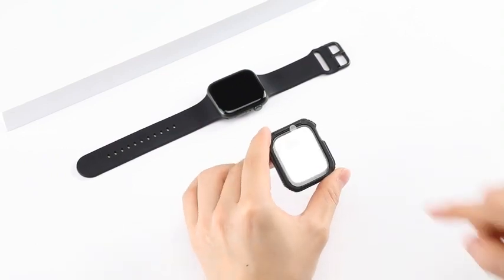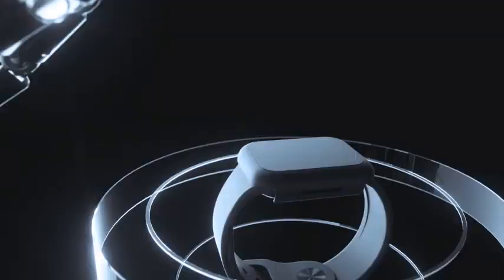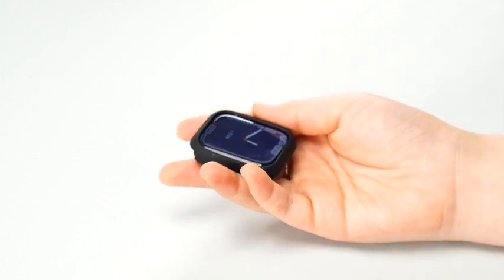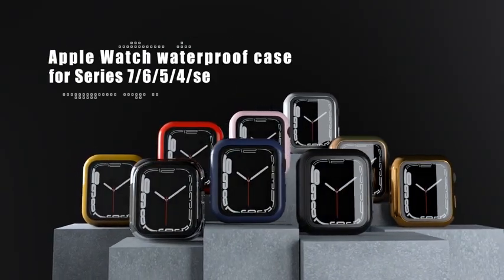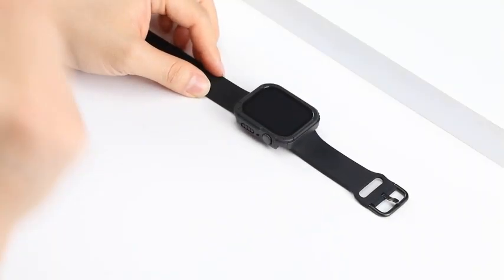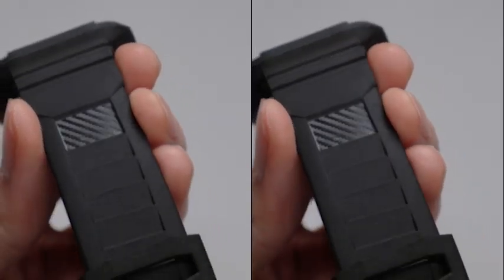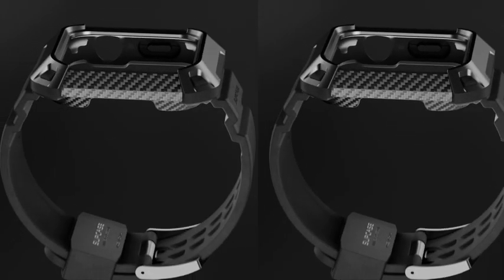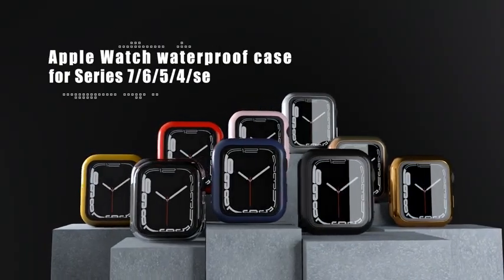Top 5 Best Apple Watch Series 5 Cases!🔥🔥✅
Welcome beautiful people, Let's talk about the 5 best apple watch series 5 cases! I have made a list of the best apple watch series 5 cases which will help you decide which one to choose.

I have prepared this video guide for the best apple watch series 5 cases to give you the ins and outs to help you make the right choice. So let's get started.
If you are a proud owner of the new apple watch series 5, then you know the importance of keeping it protected. Investing in a quality case can help prevent scratches, cracks, and other damage to your valuable device. But with so many options on the market, it can be difficult to know where to start. That's why we've compiled a list of the best apple watch series 5 cases available, so you can find the perfect one to suit your needs. From sleek and stylish to rugged and durable, we've got you covered.
The caseology nero is packed with features that make it a must have accessory for your apple watch. It has a raised front lip that protects your screen from scratches and cracks, full corner protection that guards against impacts from all sides, and precise cutouts that allow you to access all of your watch's features without removing the case.
The tactile buttons on the caseology nero provide crisp feedback, making it easy to navigate your apple watch's interface. You won't have to worry about your case getting in the way of your daily use of the watch. Not only is the caseology nero designed to protect your watch, but it also looks great while doing so. Its sleek and stylish design complements the look of your apple watch, giving it a touch of elegance and sophistication.

AllCasesHere is a participant in the Amazon Services LLC Associates Program, an affiliate advertising program designed to provide a means for sites to earn advertising fees by advertising and linking to Amazon.com. As an Amazon Associate, I earn from qualifying purchases.